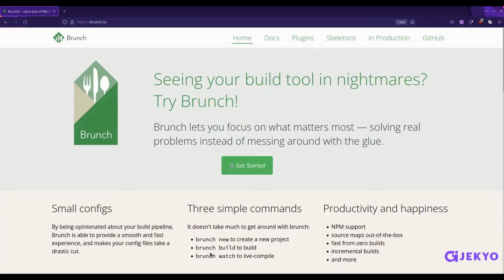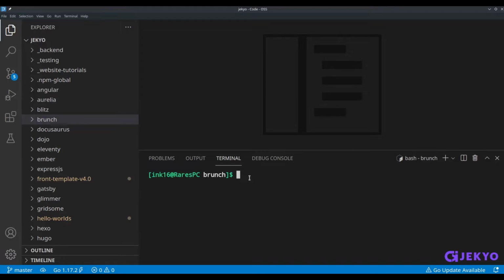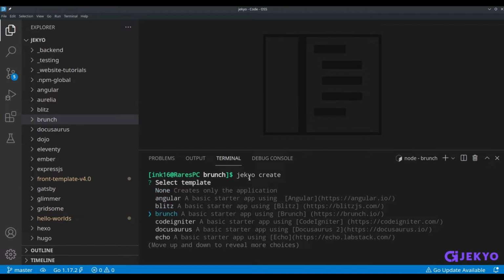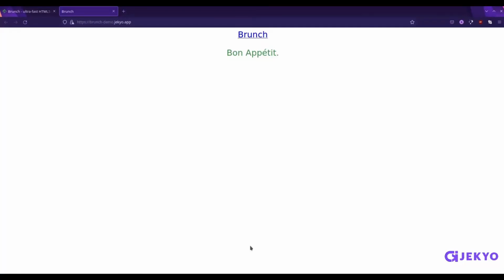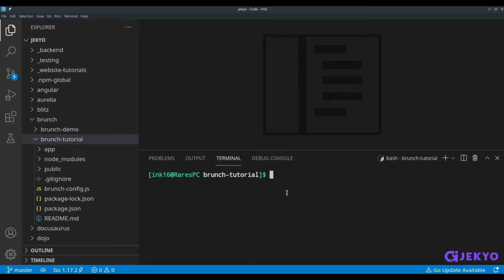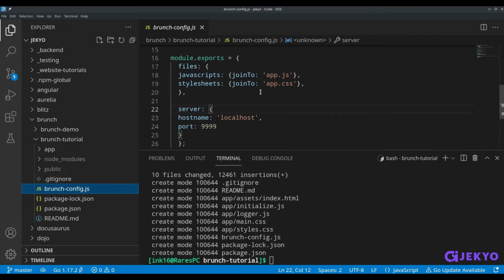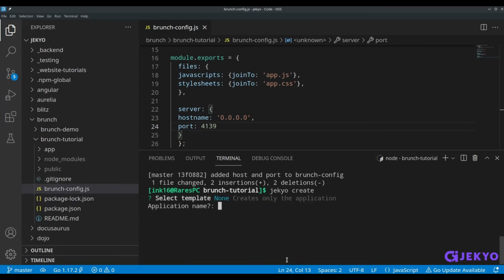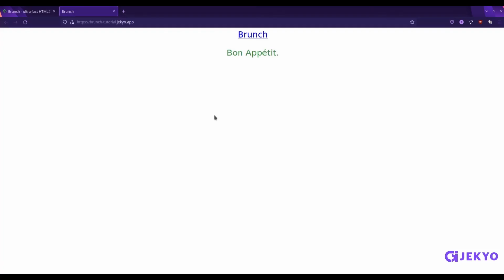How to Deploy Brunch Apps on Jekyo